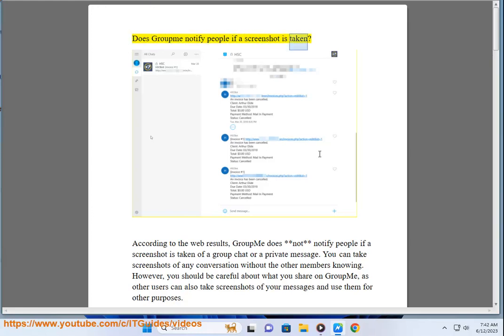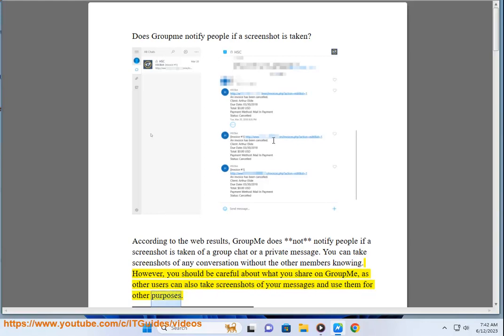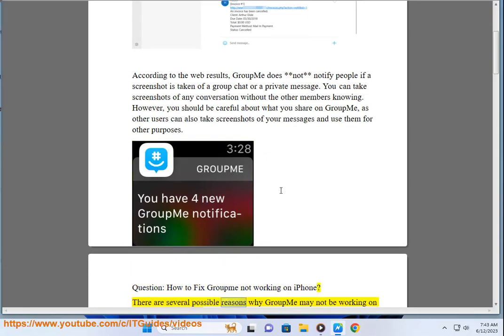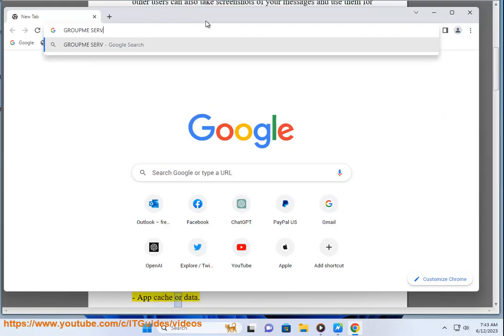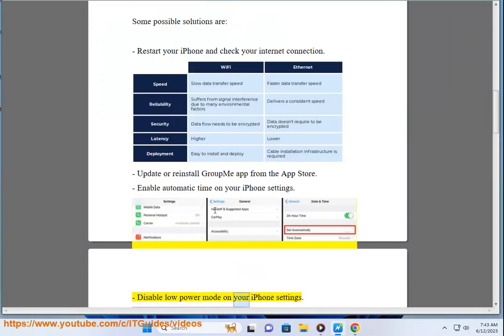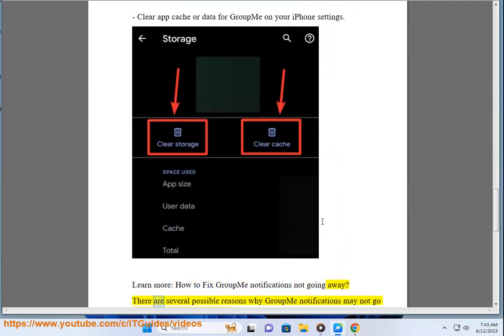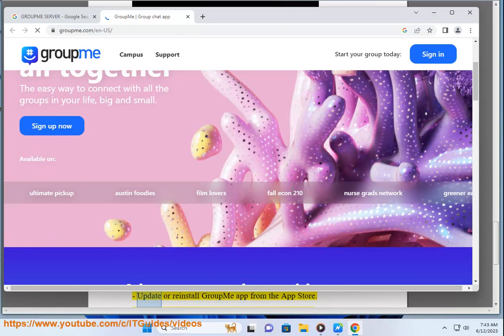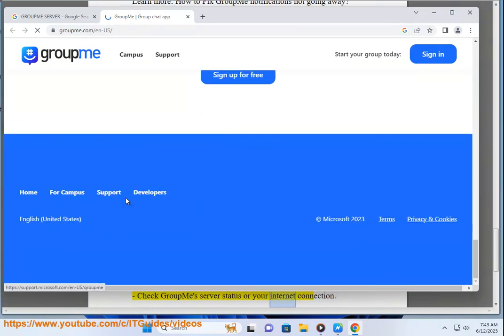Does Groupme notify people if a screenshot is taken? Groupme not updating?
Find out whether Groupme notifies people if a screenshot is taken.

i. GroupMe is a messaging app that allows you to chat with groups of people. Sometimes, GroupMe may not update properly and cause issues such as lagging, freezing, crashing, or missing notifications. To fix these issues, you can try the following methods:

- **Update the GroupMe app**. Make sure you have the latest version of GroupMe installed on your device. You can download it from the Google Play store, the Apple App store, or the Microsoft Store.
- **Log out and back into the app**. Sometimes, logging out and back into the app can refresh your account and fix any glitches. You can log out from the main menu in the app.
- **Check the app settings**. Make sure your preferences for message delivery, notifications, and contacts have not been reset during a recent update. You can check and change these settings from the main menu in the app.
- **Restart the app or your device**. Sometimes, closing and reopening the app or restarting your device can clear any temporary issues or cache that might cause problems with GroupMe.
- **Reinstall the GroupMe app**. If none of the above methods work, you can try uninstalling and reinstalling the GroupMe app from your device. This can help resolve any corrupted or outdated files that might affect the app's performance.
- **Use GroupMe on the web**. If you still have issues with GroupMe on your device, you can use the web version of GroupMe by visiting on your browser.

ii. There are several possible reasons why GroupMe may not send or receive messages. Here are some steps you can try to fix the problem:

- **Update your GroupMe app**. If GroupMe does not allow you to send or receive files, then your app may need to be updated to the latest version. This will ensure you have access to all the latest GroupMe features.
- **Check your internet connection**. GroupMe requires a stable internet connection to work properly. Make sure you are connected to a Wi-Fi network or have cellular data enabled on your device. You can also try switching to a different network or restarting your router or modem if you have connection issues.
- **Turn on notifications in your phone settings**. GroupMe notifications may not work if they are disabled in your phone settings. To turn them on, go to your phone's Settings app and tap Notifications. Then, find GroupMe and make sure the toggle switch is on. You can also customize the notification sound, vibration, and priority for GroupMe.
- **Disable battery optimization for GroupMe**. Some phones may prevent GroupMe from running in the background to save battery life, which can affect its functionality and notifications. To disable battery optimization for GroupMe, go to your phone's Settings app and tap Battery. Then, tap Battery optimization and find GroupMe. Tap on it and select Don't optimize.
- **Switch off Do Not Disturb mode**. Do Not Disturb mode can silence all notifications on your phone, including GroupMe. To switch it off, go to your phone's Settings app and tap Sound. Then, tap Do Not Disturb and make sure the toggle switch is off. You can also schedule Do Not Disturb mode to turn on or off automatically at certain times.
- **Disable data saver mode**. Data saver mode can restrict background data usage for some apps, which can affect GroupMe's performance and notifications. To disable data saver mode, go to your phone's Settings app and tap Network & internet. Then, tap Data saver and make sure the toggle switch is off.
- **Turn off SMS on GroupMe**. If you receive messages via SMS from GroupMe, you may experience delays or errors in sending or receiving messages. To turn off SMS on GroupMe, open the GroupMe app and tap the three horizontal lines icon in the top left corner. Then, tap Settings and scroll down to SMS Settings. Slide the Receive Messages via SMS switch to the off position.

If none of these steps work, you may have a problem with GroupMe itself or with some other software or hardware conflict. You can try uninstalling and reinstalling the GroupMe app, contacting GroupMe support, or checking the GroupMe help & learning page for more information.